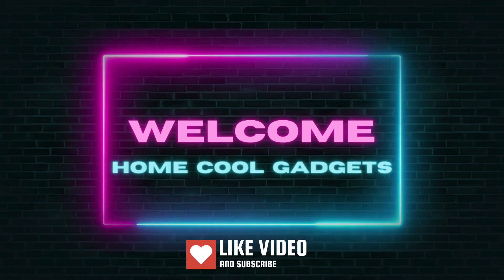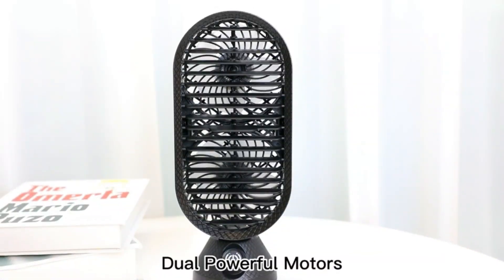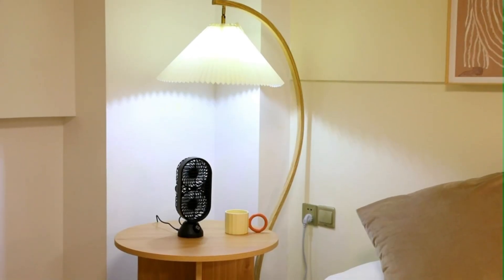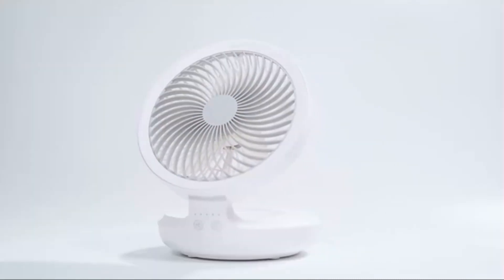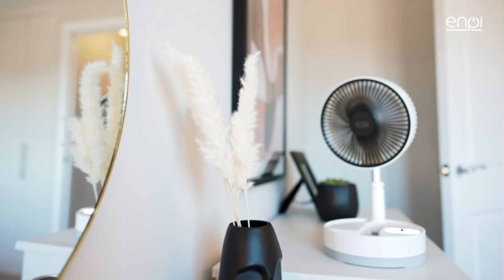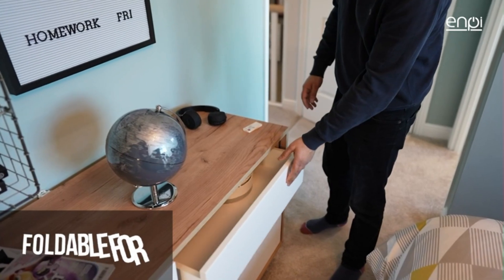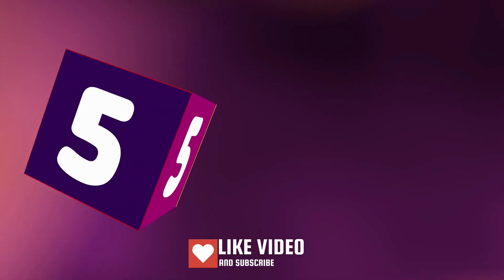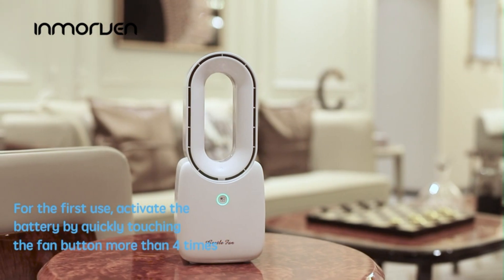Top 5 Best Table Desktop Mini Fan In 2023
Here Is The Link For Table Desktop Mini Fan   👇👇

Number 2
Number 3
Number 4
Number 5

00:00 Introduction
00:37 HEGGCOOE Desk Fan Oscillating Fan
01:19 EDON Rechargeable Battery Operated Fan
02:08 SLENPET 6 inch USB Desk Fan
02:39 ENPI Foldable Fan Oscillating Cordless
04:01 CONBOLA Desk Fan, 11.8 Inch Bladeless